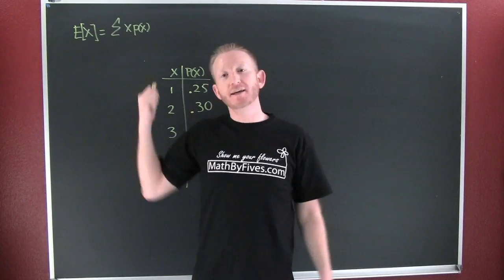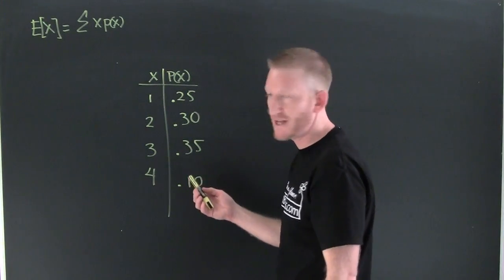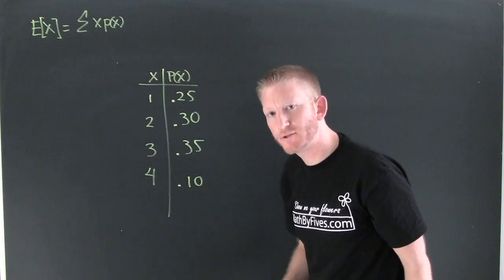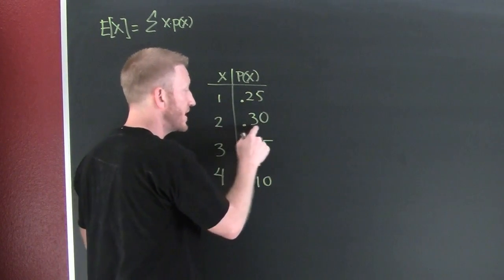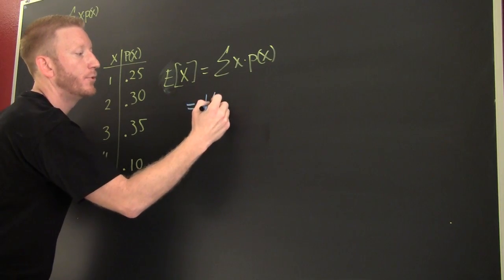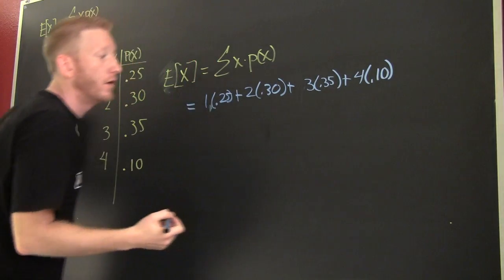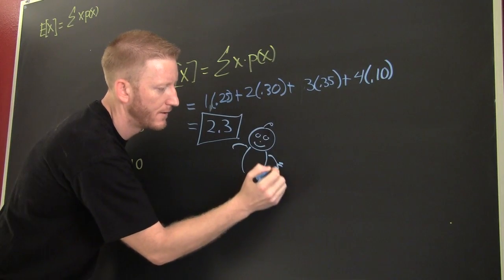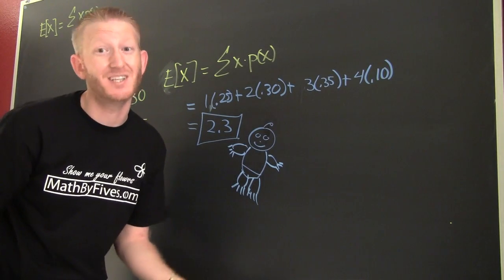The Mean (expected value) of a Discrete Probability Distribution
The mean of a discrete probability distribution is all so know as the expected value.  The expected value has wonderful application to a wide variety of fields one such field is insurance. This video gives one example about how to find the expected value of a discrete probability distribution.  For more math and stat shorts go